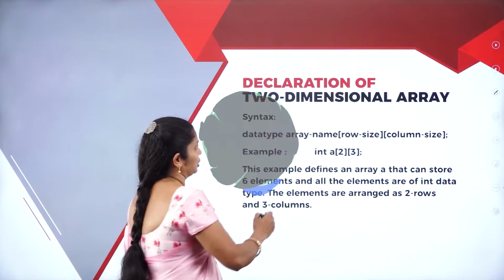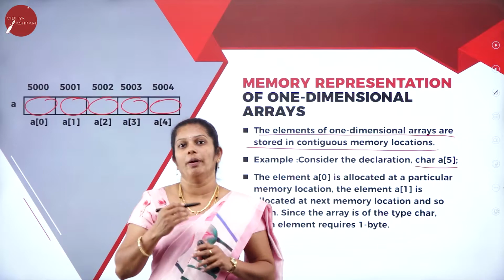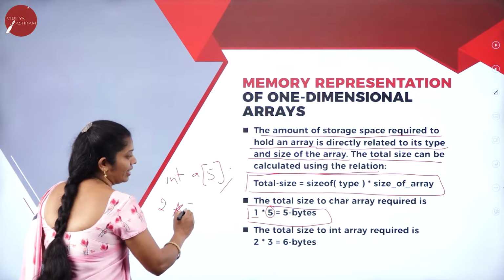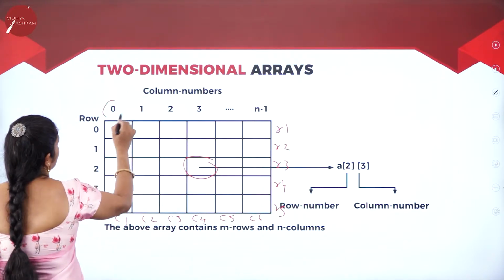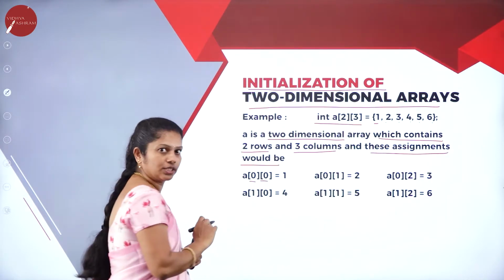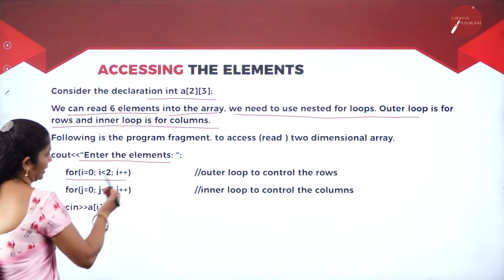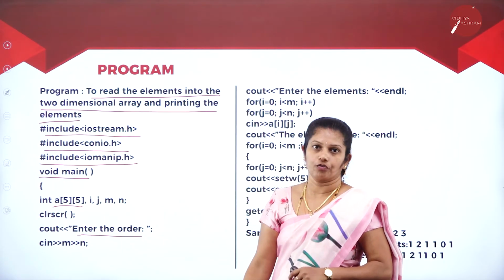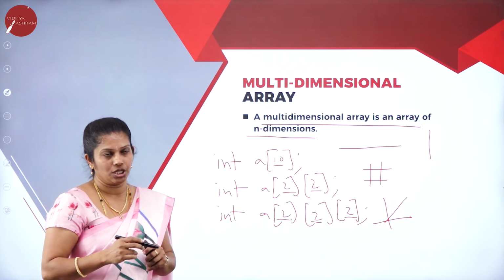DAY 41 | COMPUTER SCIENCE | I PUC | ARRAYS | L2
Class : I PUC
Stream : SCIENCE AND COMMERCE
Subject : COMPUTER SCIENCE
Chapter Name : ARRAYS
Lecture : 2